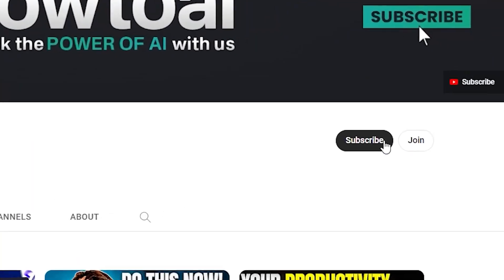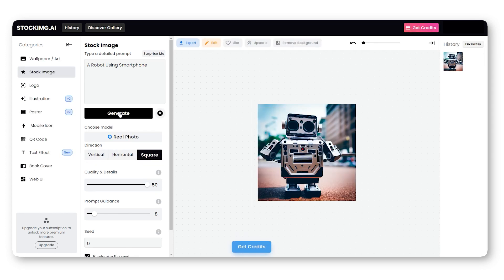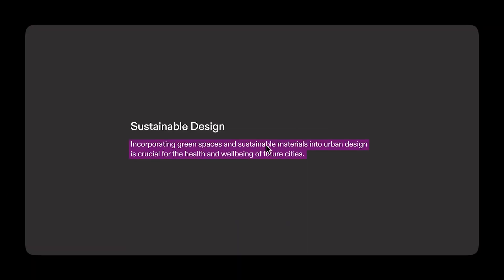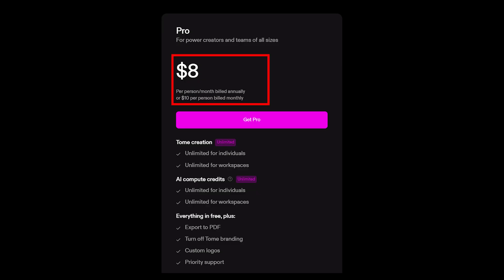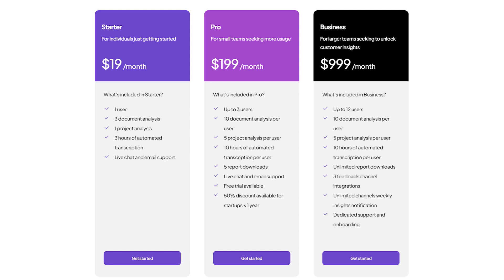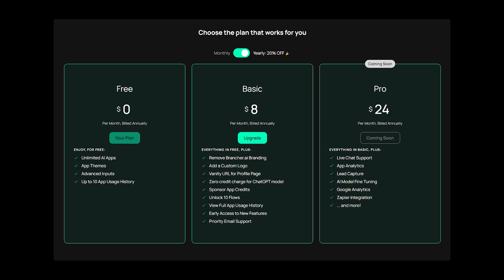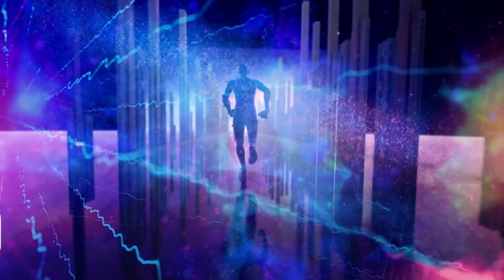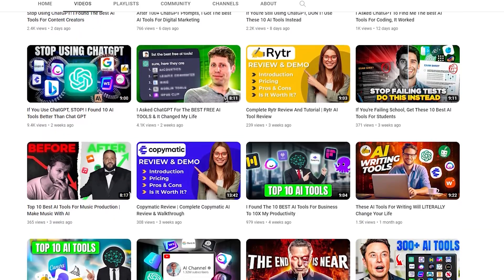5 NEW AI Tools That Feel Illegal To Know, And It's Not ChatGPT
5 NEW AI Tools That Feel Illegal To Know, And It's Not ChatGPT

I Found 5 NEW AI Tools That Feel Illegal To Know, And It's Not ChatGPT. Some of us are bored of using Chat GPT, which is why I tried A LOT of the best AI tools out there to find ChatGPT alternatives but most importantly AI tools that are new to the market. A new AI chatbot & other great AI tools for digital marketing as well as AI tools for business will be mentioned in this video, so make sure to watch it all the way through.

This means howtoai earns commission for every purchase that is made through the links.

Welcome to howtoai, your ultimate destination for learning how to use AI tools like ChatGPT and Midjourney. Our channel provides high-quality tutorials and guides covering topics such as natural language processing, machine learning, and computer vision. Our goal is to make complex AI concepts easy to understand and accessible to all, whether you're a beginner or an experienced user.